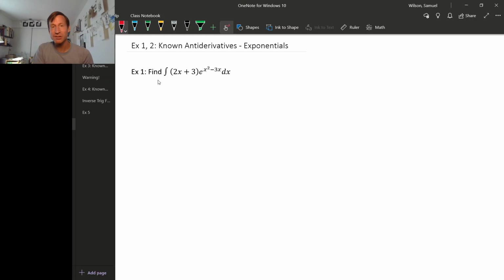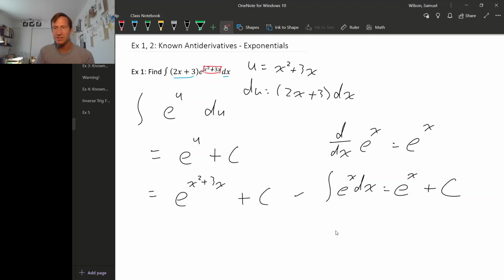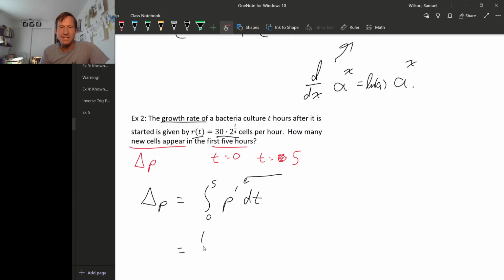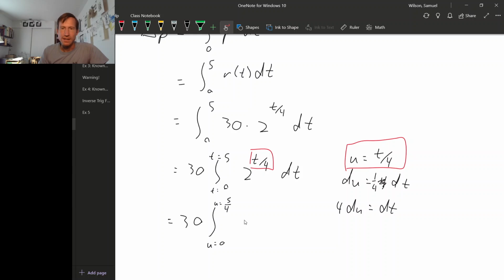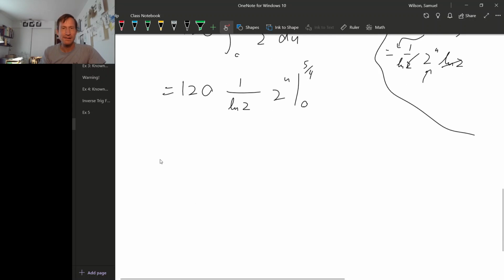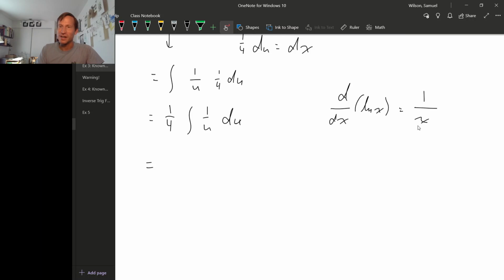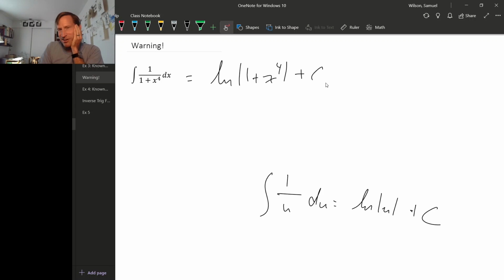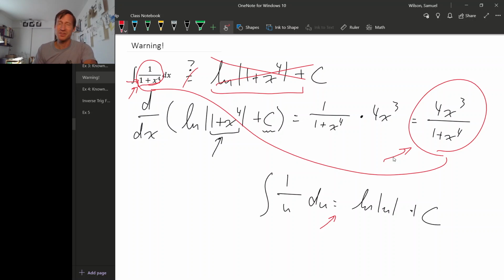1.6 - Exponentials and Logs